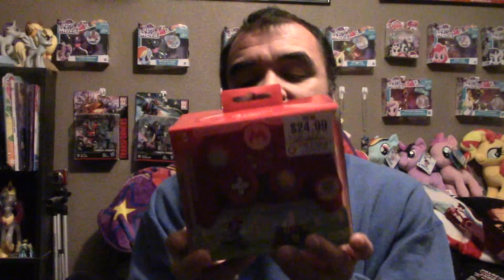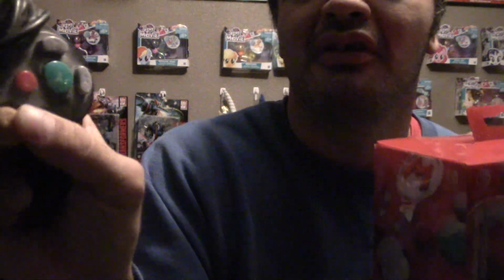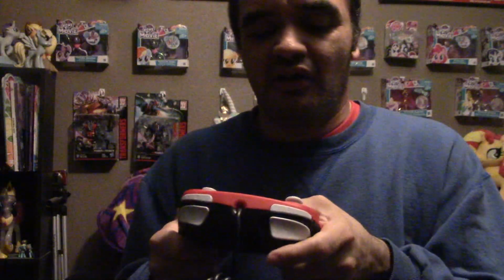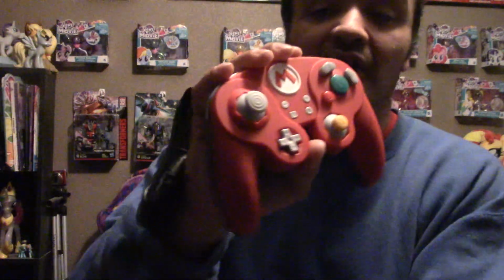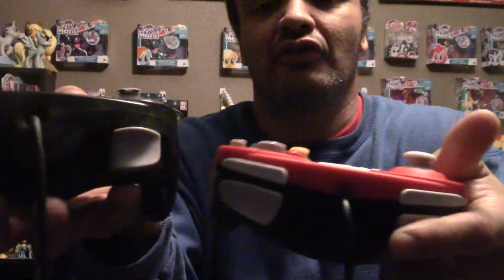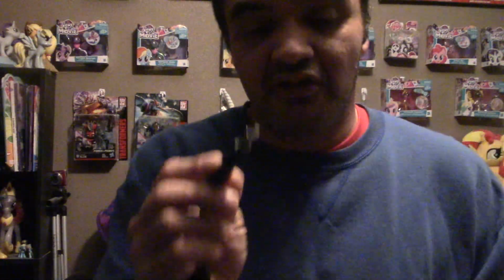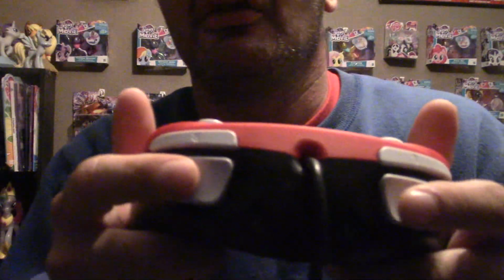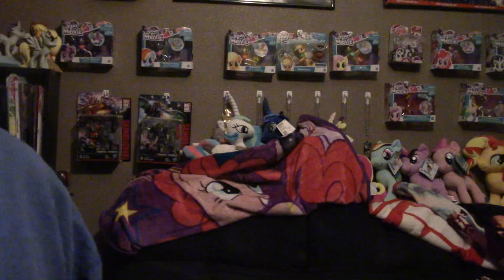Overview and comparison of the Nintendo Switch GameCube controller and the original GameCube control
Here I overview and compare the switch version to the original.